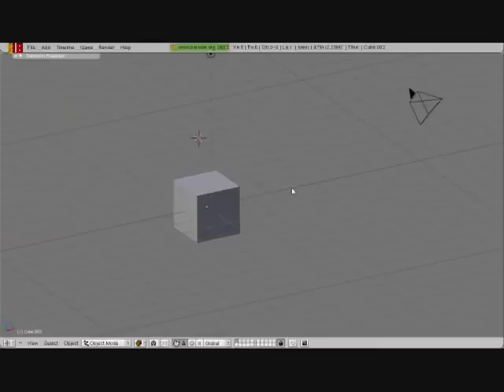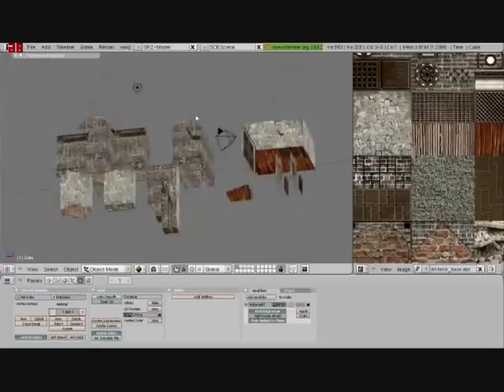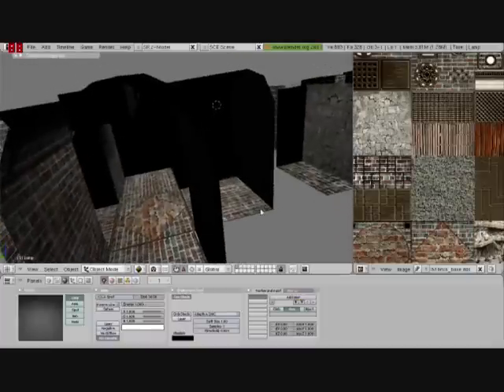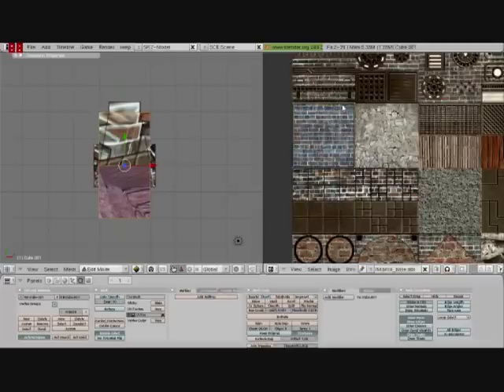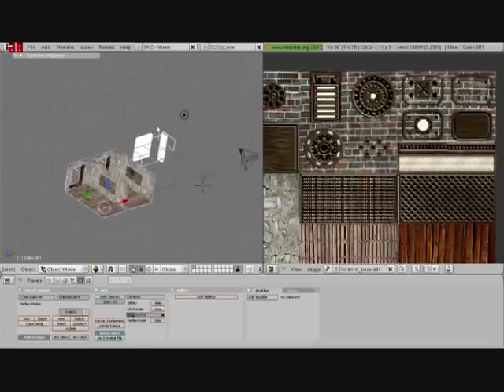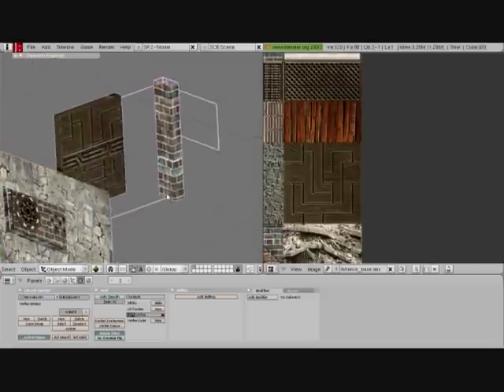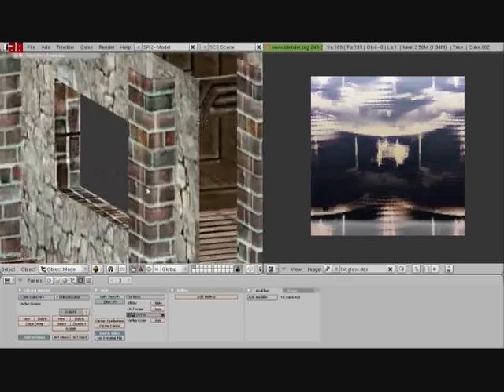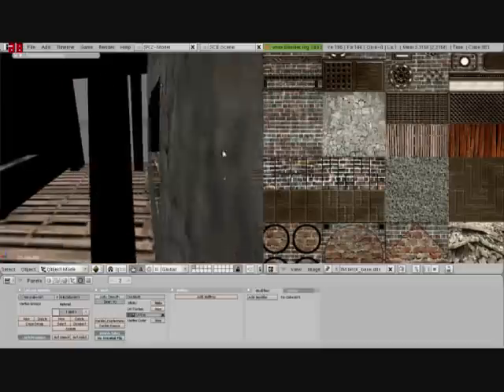Blender game engine Tutorial- level design part 1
First part of a tutorial set on making levels for a simple blender game.

It uses the idea of texture atlas sheets.